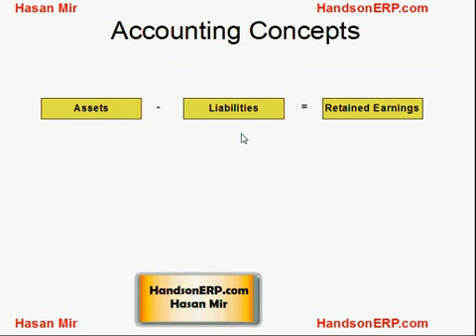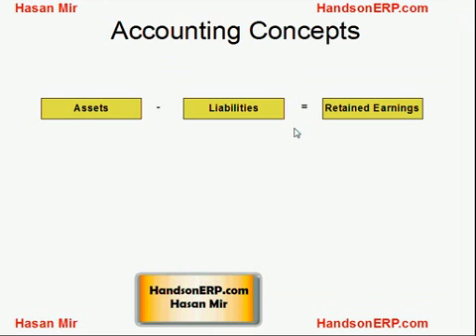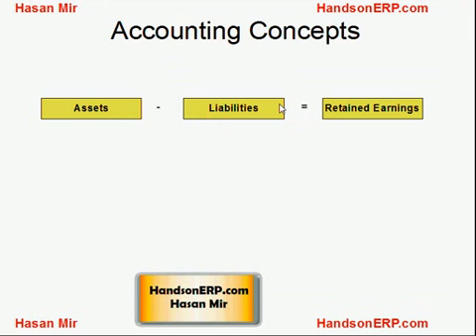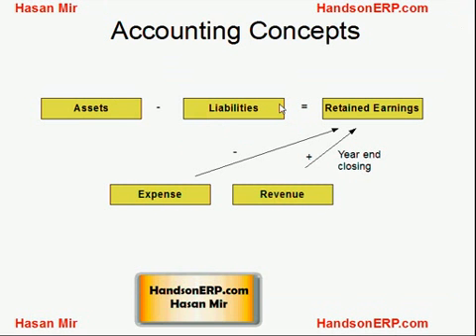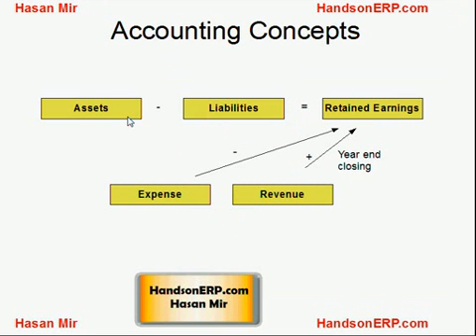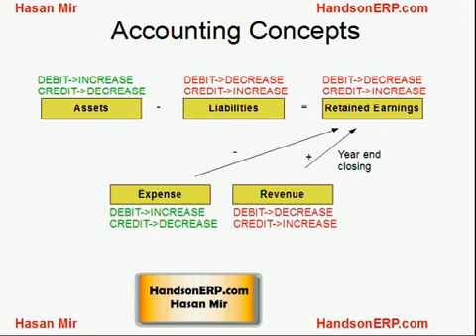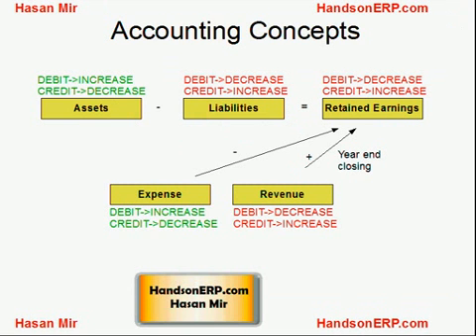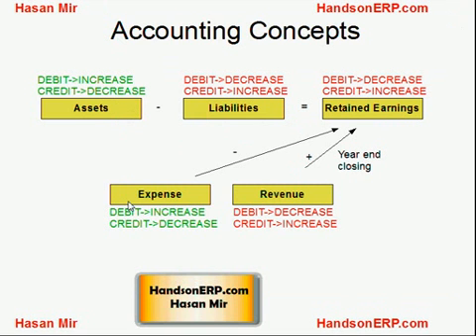Oracle Financials E-Business Suite - Payables - Accounting 1/7